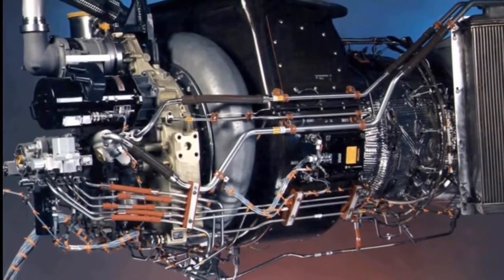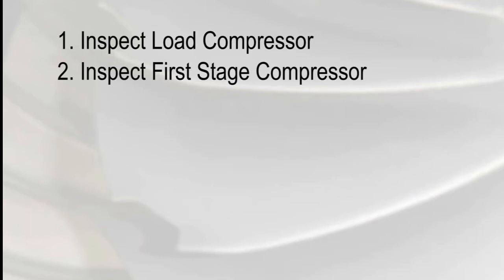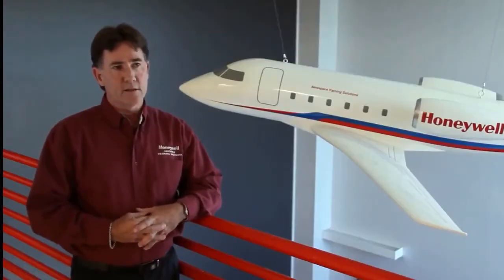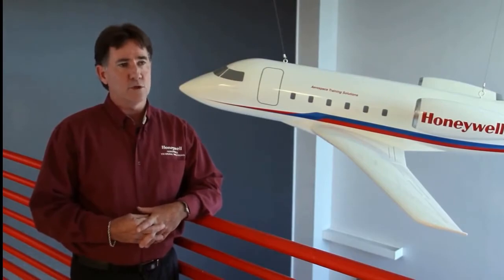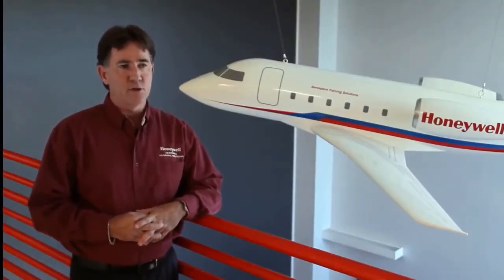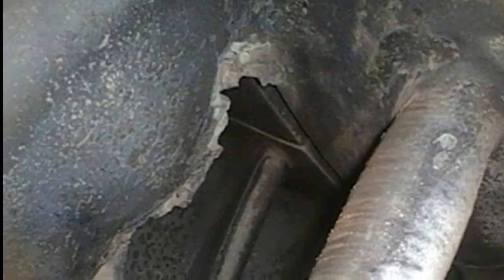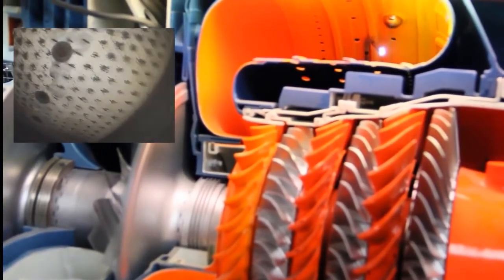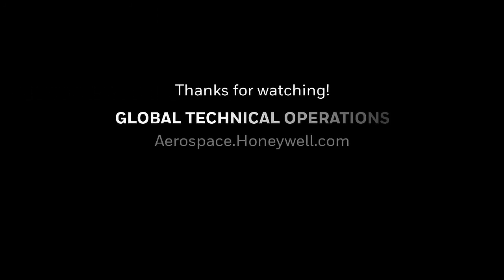APU Borescope Training